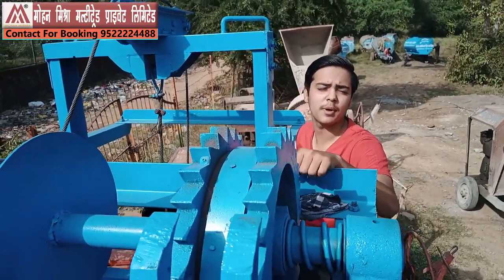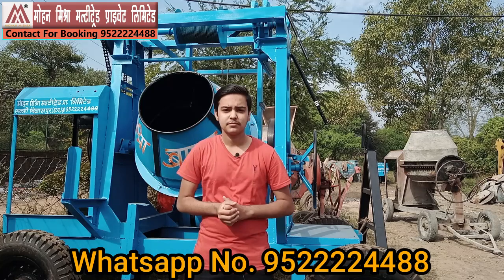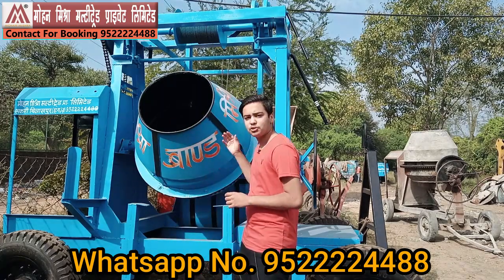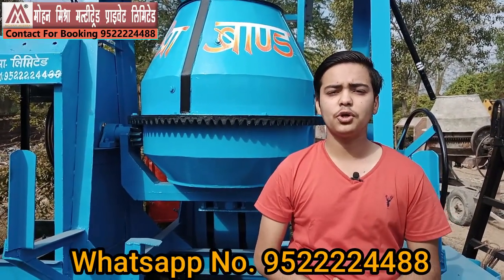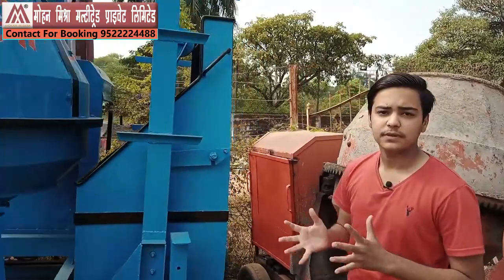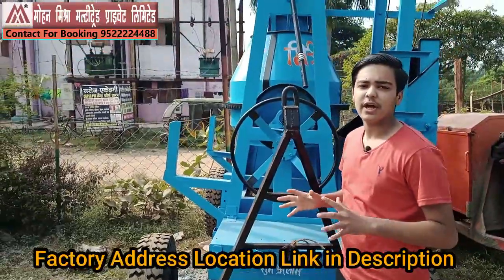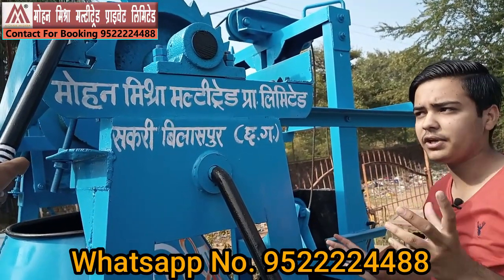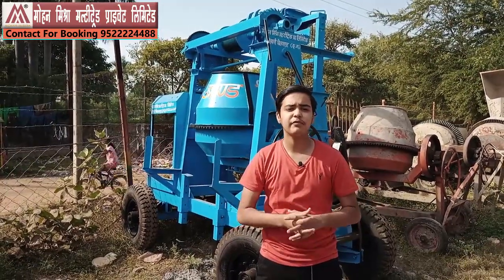CONCRETE MIXER LIFT MACHINE PRESENTATION BY AYUSH MISHRA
This video is an explanation about the basic features of a Concrete Mixer Lift Machine and the things or qualities which you need to keep in your mind before owning one .

Hello friends
Welcome  to our  youtube channel mohanmishrabusinesscoach our entire team is trying to give you the right information of machines, maintenance information and most importantly how you can do big business even in low capital. , And by joining us you will get the information about how you can enlarge your network across the world , you are requested that it is better to start your own employment and become a partner in the development of this country than sitting unemployed at home.